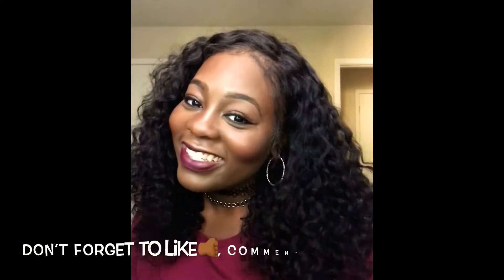3 WEEK HAIR UPDATE | LUFFY WIG/BOLD HOLD LACE TAPE | ChelseaKouture👑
Hey Dolls!
Back with another video all about this lovely wig I purchased from Luffy Wig and the Bold Hold Lace tape I used to secure it down! Here is my 3 week update.

I️ DO NOT OWN THE RIGHTS TO ANY MUSIC USED IN THIS VIDEO. MUSIC: Ashanti - Say Less ft. Ty Dolla $Ign

The Tru Miami Fashion Company
TheTruMiami.Com

Discount on Sunglasses!😎
Information: